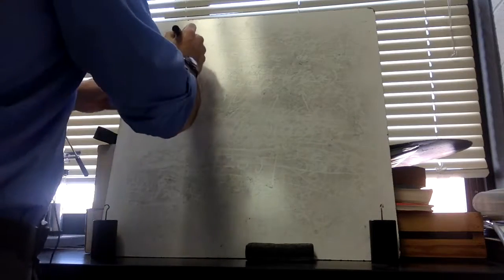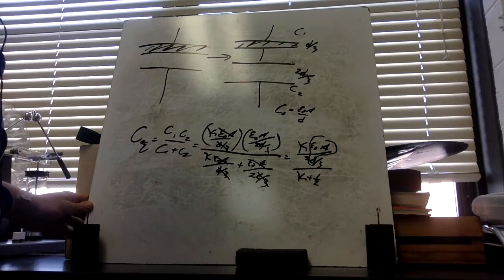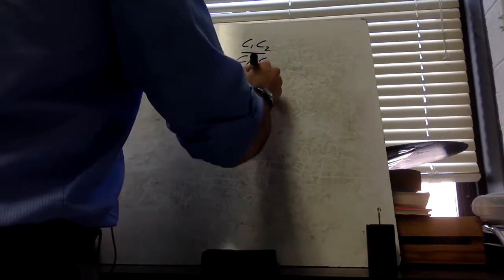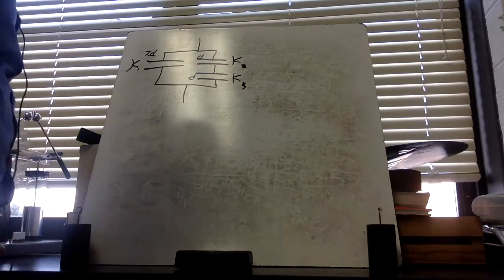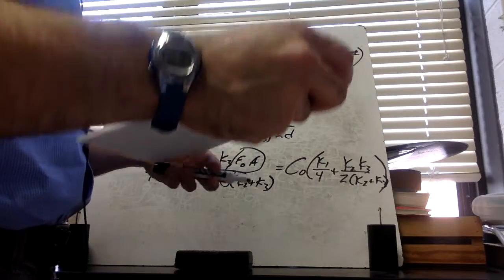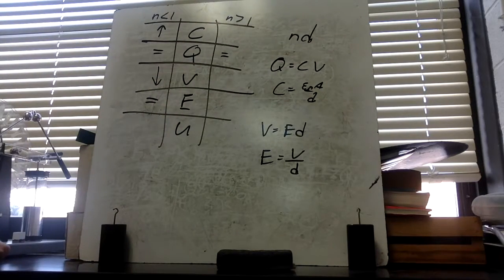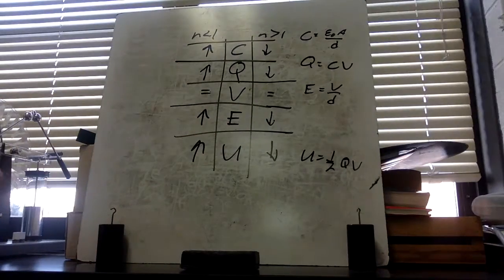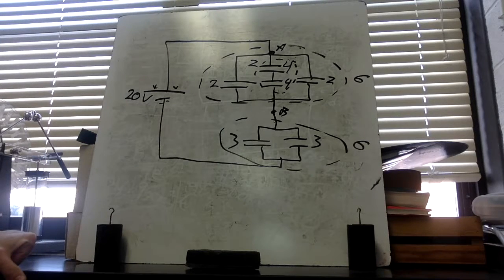APC 25.5-25.6 Capacitance and Capacitors Part 2